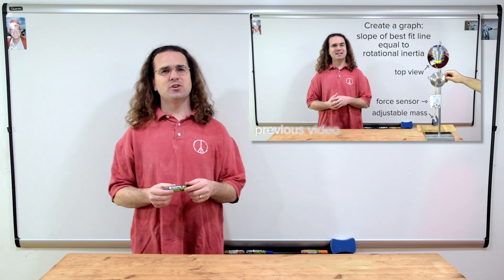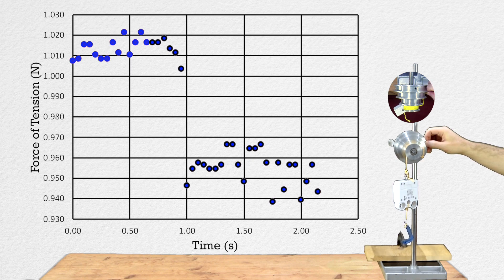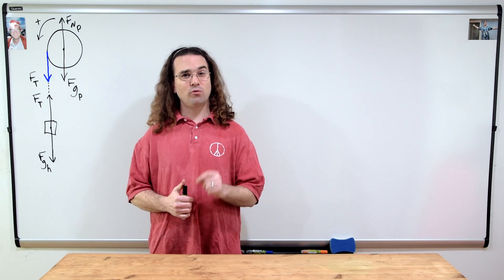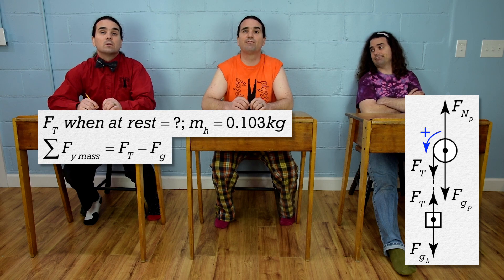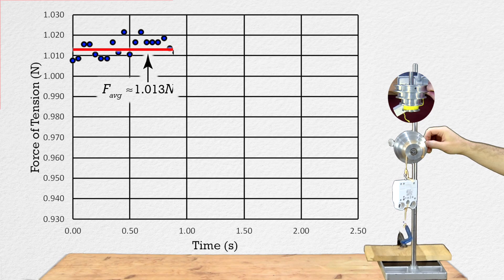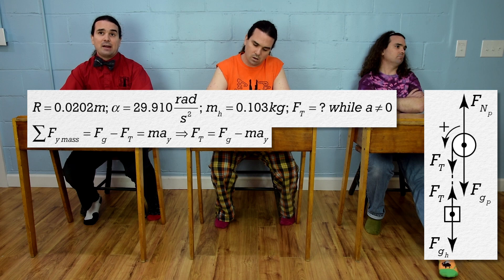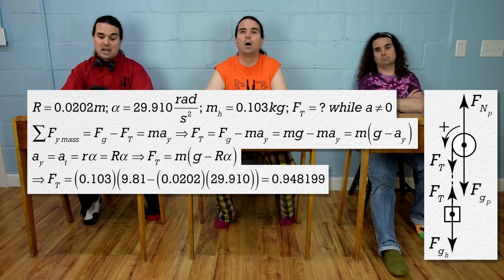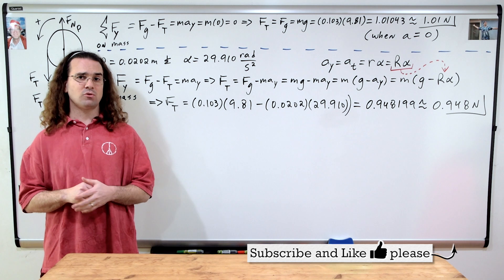How the Force of Tension on a Pulley Changes with Acceleration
We predict and measure the force of tension acting on a pulley while the system is at rest and accelerating. PulleyTensionForce Want Lecture Notes? This is an AP Physics 1 Topic.

0:00 Intro
0:20 The data
0:45 Review
1:15 Tension while at rest
2:45 Accelerating tension

Next Video: Using Integrals to Derive Rotational Inertia of a Long, Thin Rod with Demonstration

Previous Video: Graphing the Rotational Inertia of an Irregular Shape